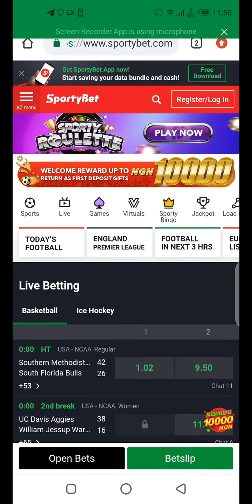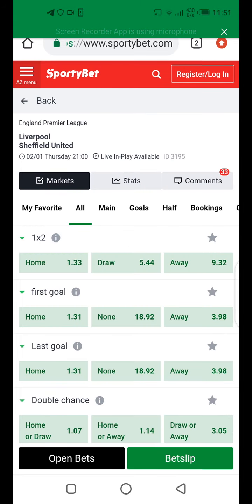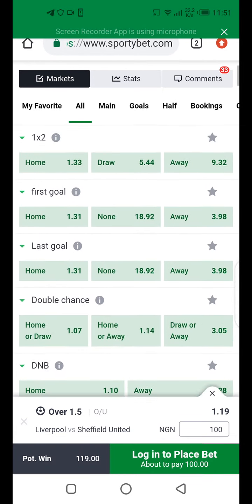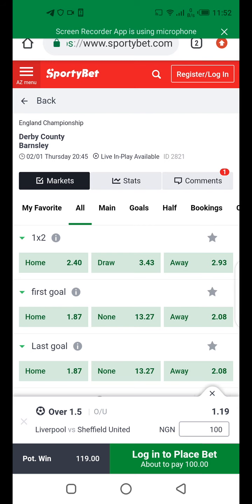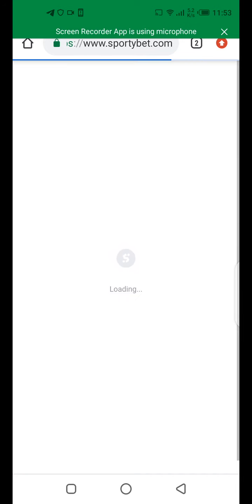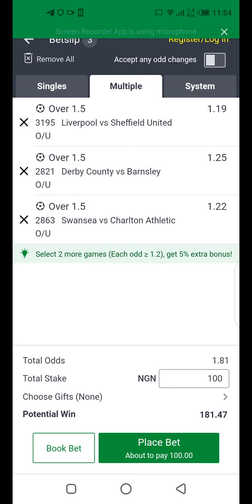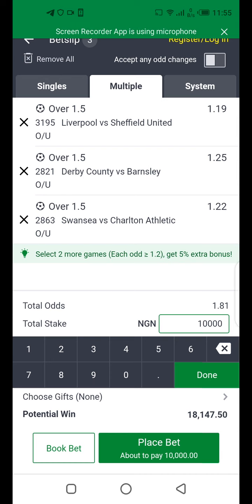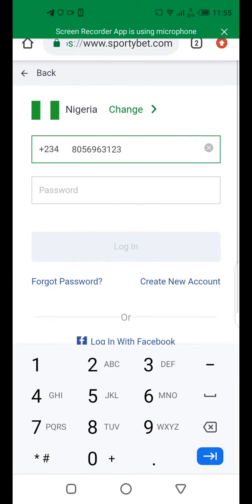How to place bets on SPORTYBET without booking codes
I created this for.the members of who requested for it. It shows how to place bets by yourself on SPORTYBET without using the booking codes.

Sportybet seems to be more smart and now tamper with codes. I can select games as over 1.5 goals but when I generate code, it may change it to over 2.5 goals.

Unsuspecting, you may use it and if the over 1.5 goals results come, you may lose because you play over 2.5 goals.

Better to know how to select the games we give you by yourself.